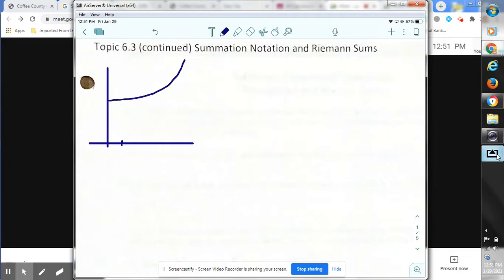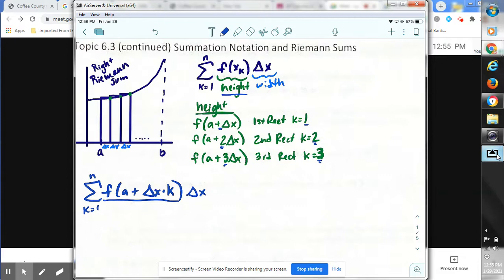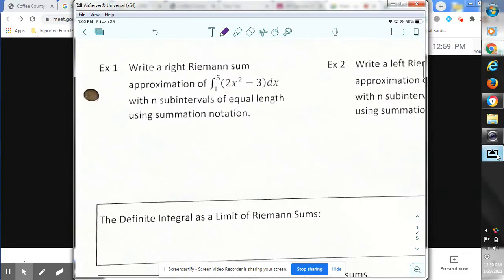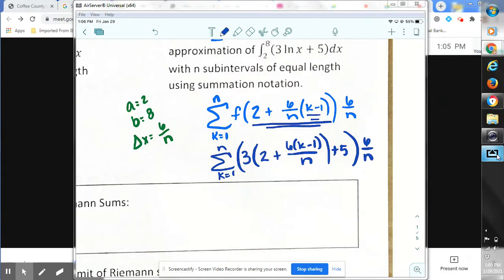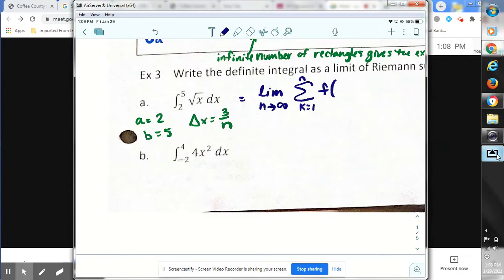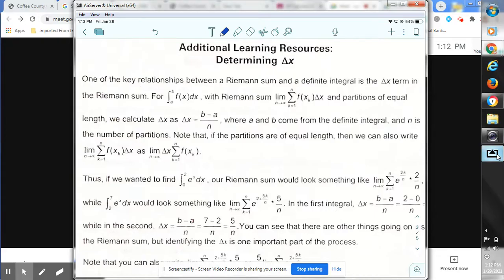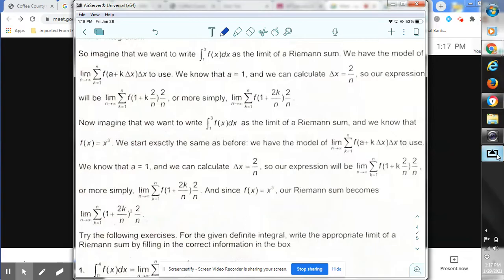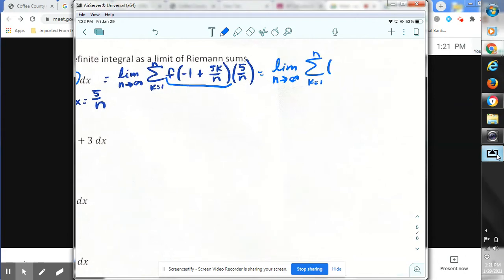Topic 6.3 Continued Summation Notation and Reimann Sums